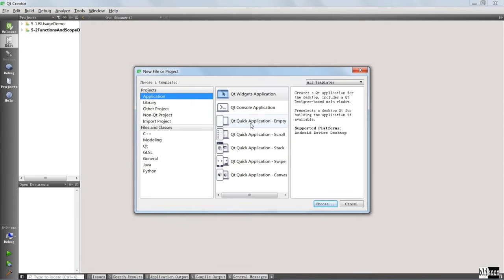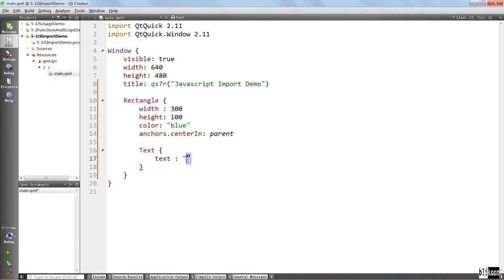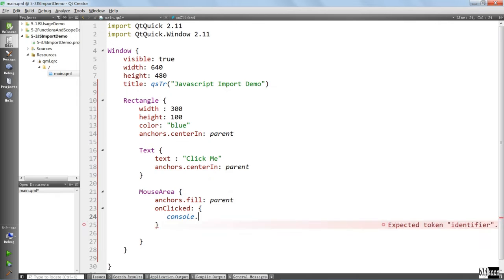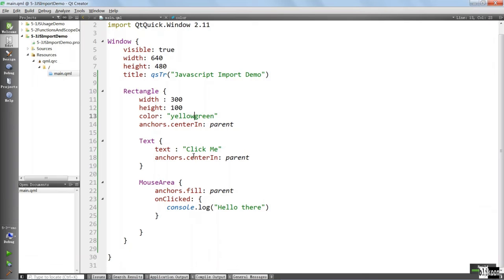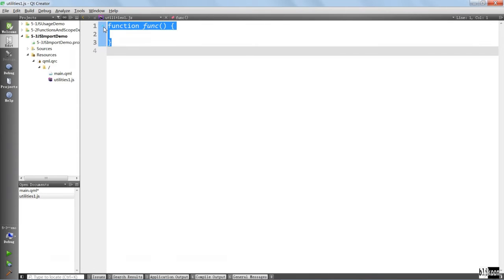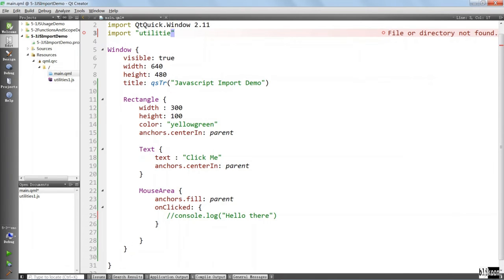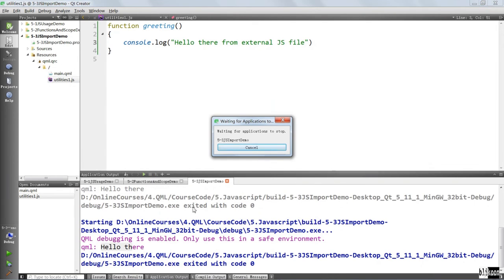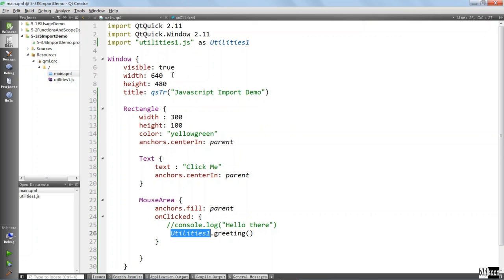029 Direct Import of External JS Files